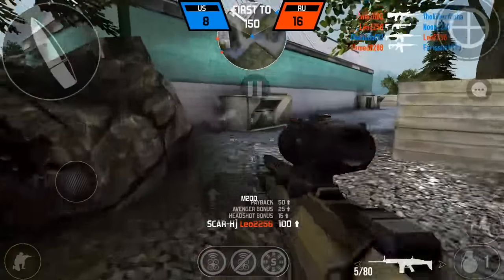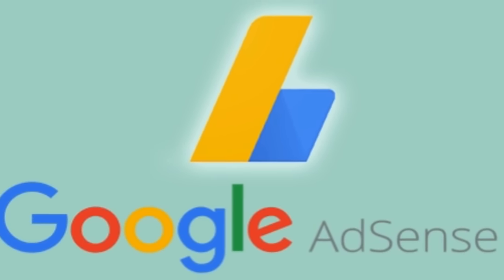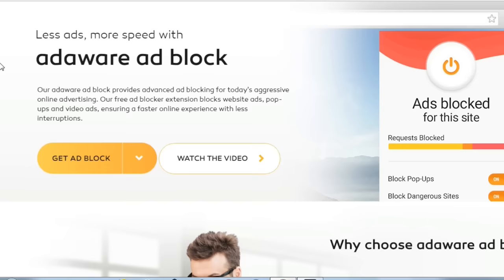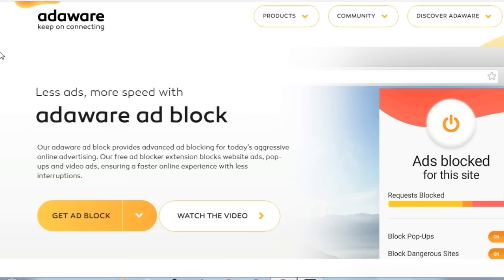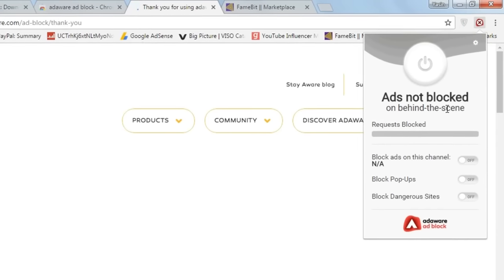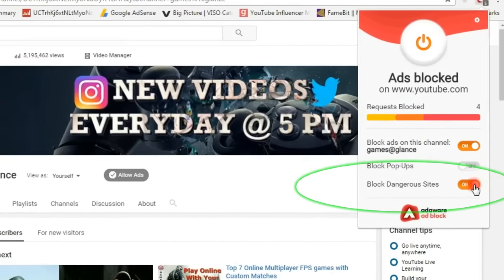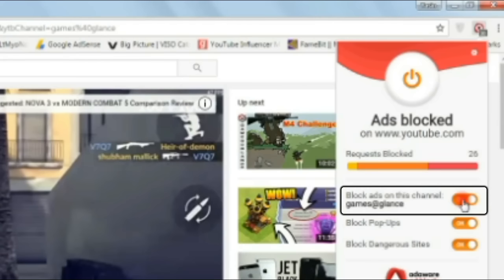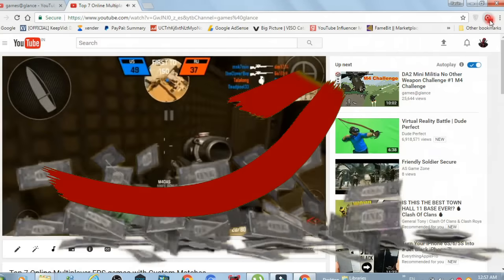How to Remove Annoying Ads and Help Your Favourite Youtubers Earn More AD Revenue ??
Ok so Im not talking about Youtube Red. You can remove those annoying ads not only from Youtube, but also from other harmful sites as well and help your favourite youtubers earn more ad revenue?? Confused?? Im talking about an adblocker, See full video to know more about it.

I only recommend products or services I use personally and believe will be good for my viewers. I am disclosing this in accordance with the Federal Trade Commission guidelines concerning the use of endorsements and testimonials in advertising.

Everything you wanna know about games and gaming related products or tech in one channel.
I do gameplays, gaming or tech reviews, comparison reviews, tips&tricks videos or any other videos which anyway relates to gaming.
You can recommend or suggest contents as well.

This is how my schedule works -
* New and assured videos on every,
   - Saturdays
   - Mondays and
   - Wednesdays
* Bonus videos on other days as well.
* All my videos will go live for you guys exactly at 5 PM (IST)
Bonus videos will be created when I have some extra time or get some extra amazing content for you guys.
My Current Target for March 1st 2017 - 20k subs, 5M views

I want to take a huge leap and want to do FaceCam on all my videos and would like to make very high quality content as well. But as you know these will require more resources and at current rate, I cant afford them. So pls do help me for that via,